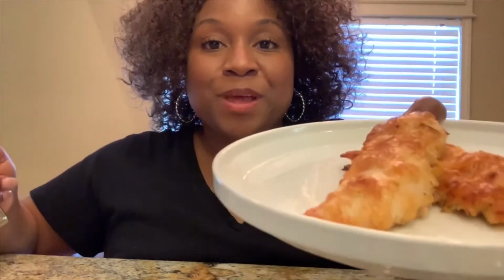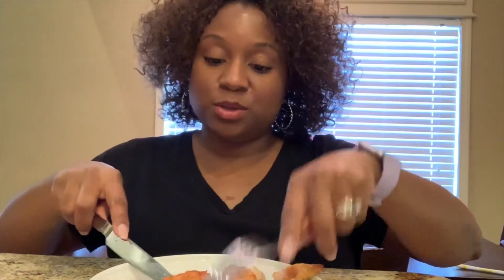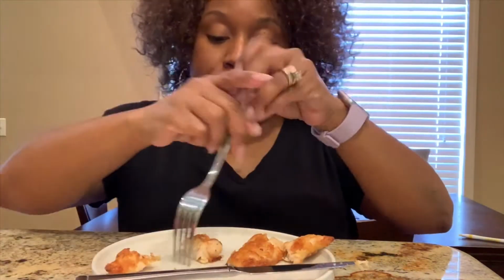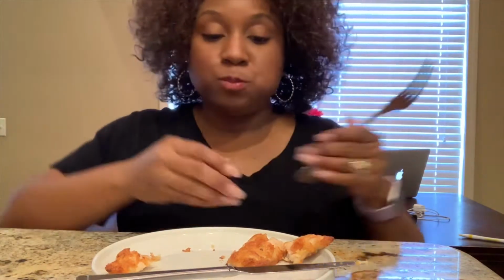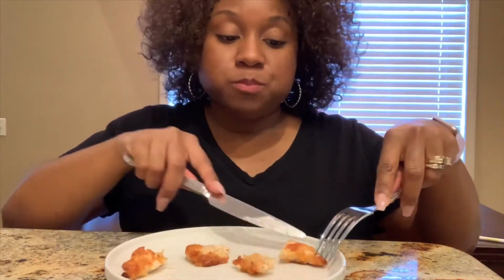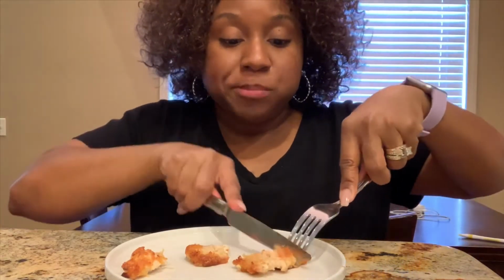KETO Garlic Parmesan Chicken Tenders. Easy Healthy Meal Recipe!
Easy Healthy Meal Recipe right here. It took approximately 5 minutes to prepare this meal and 35 minutes to cook. Quick, Easy and Delicious! I’m loving KETO more & more each day! I hope you like it! The link to the original recipe is below!!
Are you on KETO? I can't wait to hear your exciting stories and experiences!